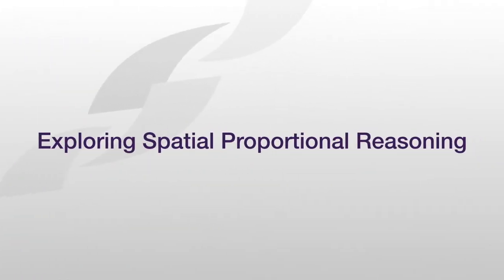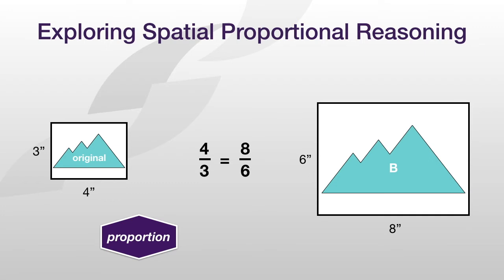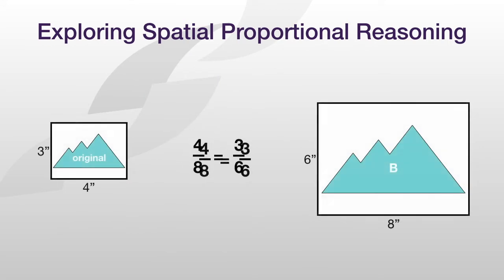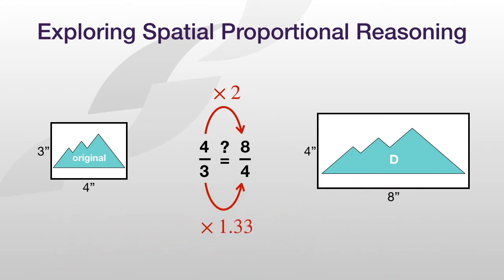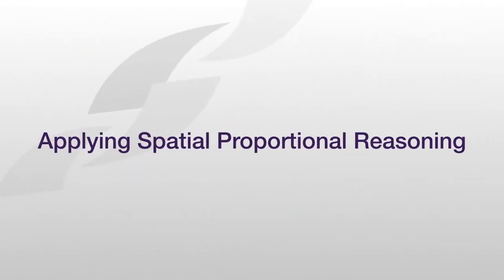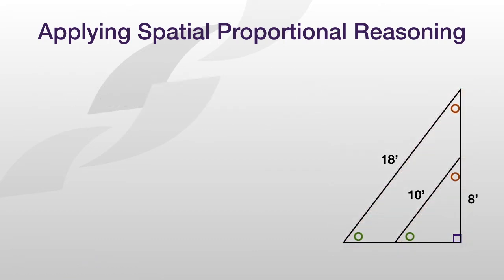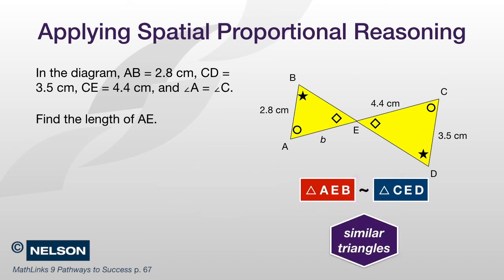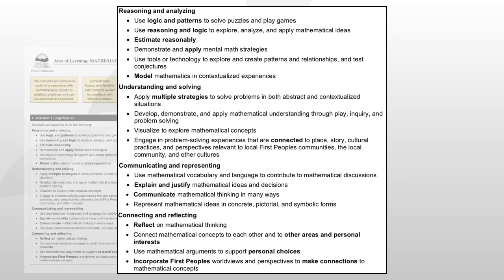Math 9: Spatial Proportional Reasoning